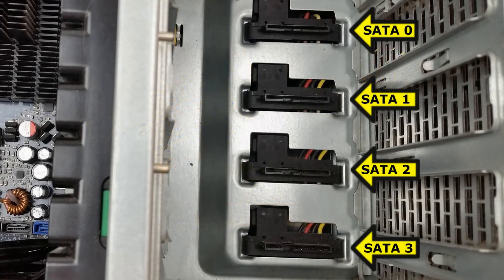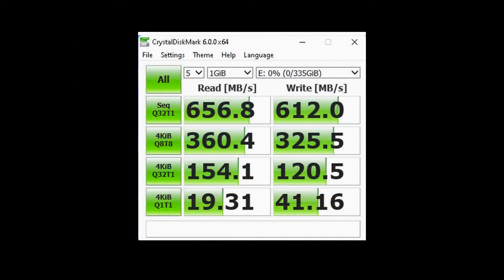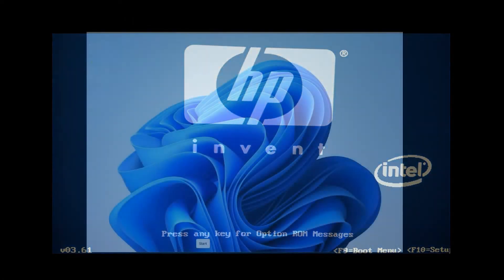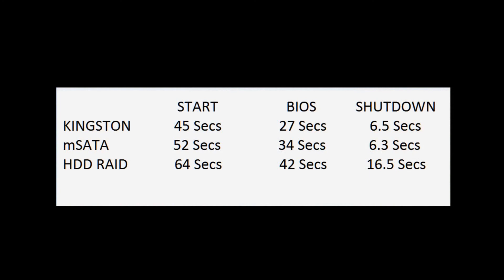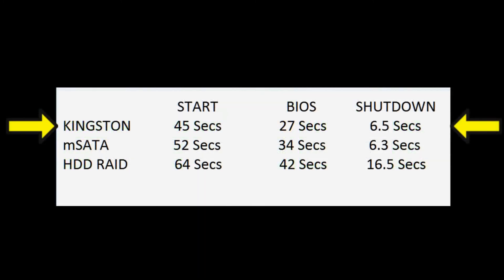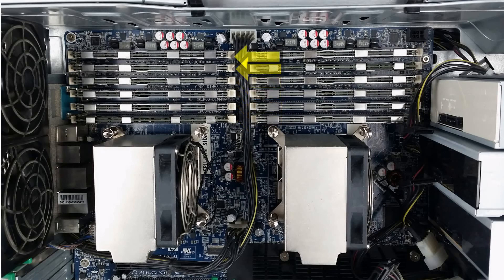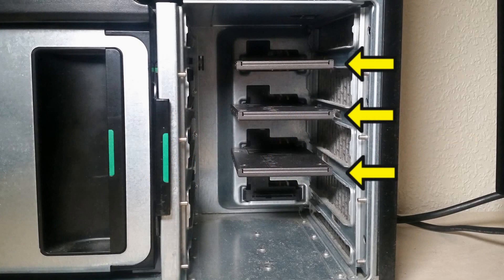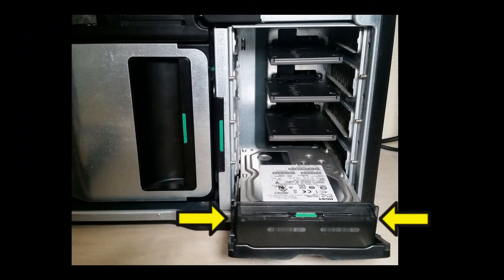How to Speed up Slow HP Z800 Response Times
00:00 Slow HP Z800 Response Times
00:15 SSD Speed Test
00:26 RAID 0 Kingston SSDs
00:40 Z800 Start Up Times
01:11 Re-Installing Windows 11
01:21 Overall Results for 3 Different Installation Mediums.
01:31 Hard Drive RAID 0 Array Worst Times.
01:42 Kingston SSDs RAID 0 Array Best of All.
01:57 HP Z800 Memory Test
02:12  HP Z800 Memory Test Results
02:28 Conclusion - Three SSDs help to Speed up Slow HP Z800 Response Times

In the last video I compared 4 SSDs mounted into the SATA 2 connectors in the hard drive bay of the Z800
 And found that there was virtually no difference in their speeds.
 I then decided to RAID 0 three Kingston SSDs I had, so fitted them temporarily into the top 3 SATA connectors in the Z800.
 I RAID 0 them in the same way as shown in THIS video.
 That resulted in THIS speed - quite an improvement!
 Since this speed was vastly improved over the speed of the  mSATA SSD that Windows 11 was installed on, I decided to see if there was any real world difference in boot up times etc.
To do that I made 3 measurements; the total boot time from pressing the power button to the full desktop.
From the moment the BIOS screen showed up - to the full desktop
 And finally the shutdown times from pressing the power button to a full shutdown.
 I also decided to include the original 4 hard drives already in a RAID 0 array.
To make it as fair as possible I re-installed Windows 11 on the mSATA SSD, the Kingston "Trio" and the hard drive array.
 Here are the results: On every test the hard drive array comes last, even though its top speed is faster than the mSATA.
 This is because the other speeds are usually far more important than just the top section which mainly applies to copying files so although a very useful parameter it can be misleading.
 The Kingston "Trio" was the best overall, which wasn't really surprising
 The other thing I noticed was that the machine overall felt more responsive, with programs opening faster, which wasn't really a surprise.
 One other test I did do was to see how memory affected these times.
 This is because a workstation, unlike an ordinary pro-sumer PC,  does a lot of checks before starting up because these workstations are designed to run sometimes for months, especially if they are used as servers.
 And as you can see from these times the more memory it has the slower it will be to start up.
 But of course more RAM is usually a good thing since it actually helps speed up programs running on the workstation even though the initial start up can be much slower.
 What this test showed was that you could RAID 0 three 120GB SSDs like I did and get faster start up times AND a more responsive machine.
 And at the same time possibly save money since the cost of the three SSDs I bought came to approx £61 on Amazon
 Which equates to the cost of a 500GB Samsung SSD, which of course would not run as fast.
 And you would still have space for a mechanical Hard Drive in the remaing bay.